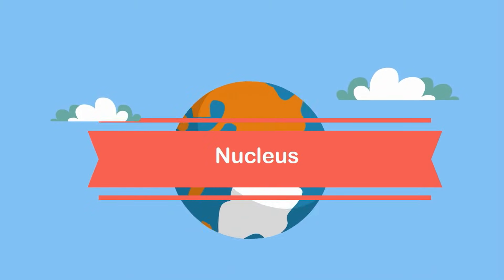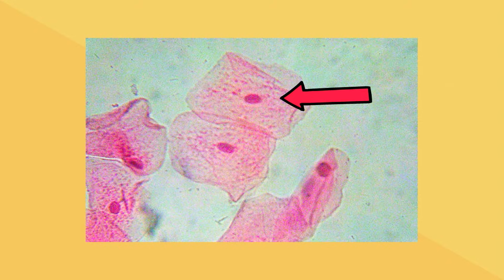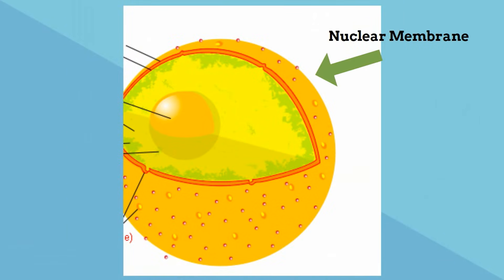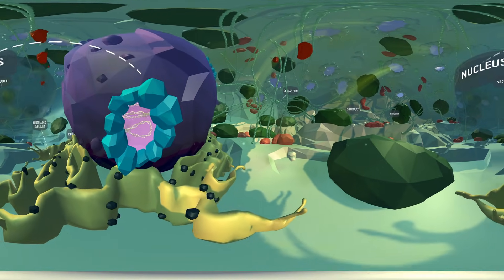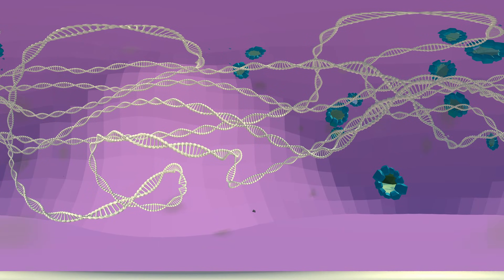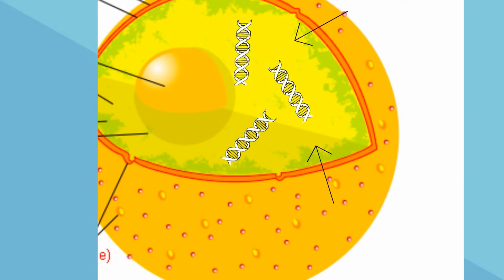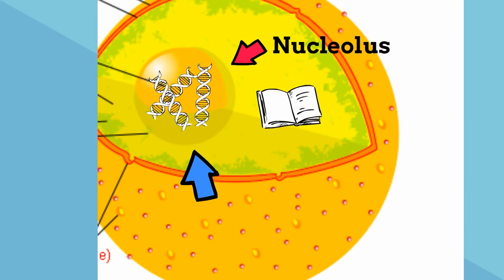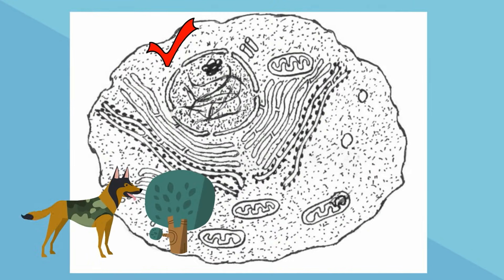Cell parts and function-Nucleus-Nucleur membrane-nucleolus-nuclear pores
Nucleus Structure
What the parts of the nucleus?
Cell parts and function-I have always heard that the nucleus is the brain of the cell. But why is it the brain, and what are the major parts of the nucleus?
The nucleus is a large organelle. In fact, you can see the nucleus with a compound microscope.
Here it is inside a cheek cell.
I’m going to look at four main components of a nucleus and the role each part plays.
The nucleus is surrounded by a nuclear membrane. It is very similar to the cell membrane, and it is composed of two layers. It protects and houses the other parts of the nucleus.
You can also find ribosomes on the outside of the nuclear membrane.
Up next are nuclear pores. These are openings found on the nuclear membrane.
They allow items to move in and out of the nucleus. An example would be the mrna. It would travel through a nuclear pore to leave the nucleus.
Nucleoplasm This is a gel-like material found inside the nuclear membrane. You will find the DNA suspended in the nucleoplasm
Nucleolus. This is almost like a nucleus inside the nucleus. It has a very high concentration of DNA,
It is also the site of transcription which is the starting point of protein synthesis.
This is how the nucleus controls the cell. It has all the information on how to make stuff like proteins inside the cell. These proteins are used for many purposes inside the cell.
Ribosomes are also made at the nucleolus
All eukaryotic cells have a nucleus and bacteria and other prokaryotic cells do not have a nucleus.